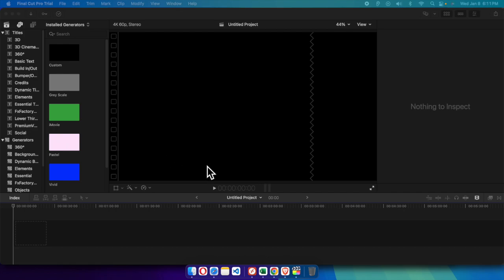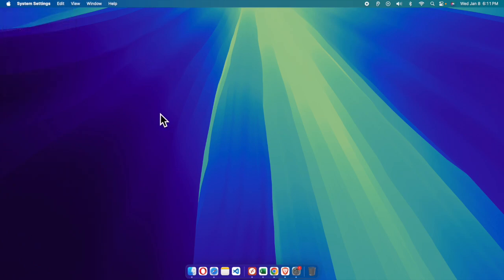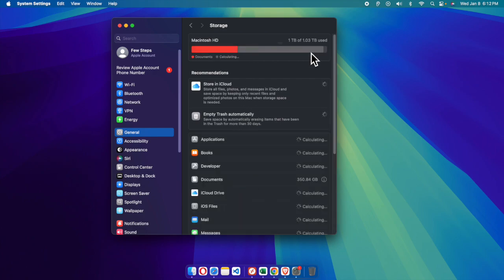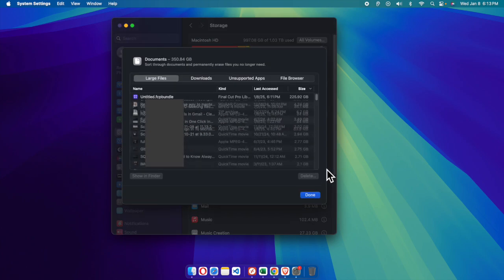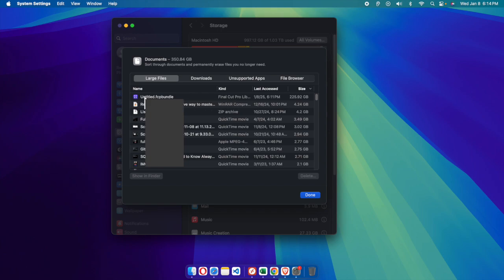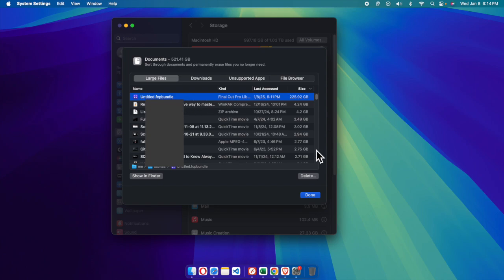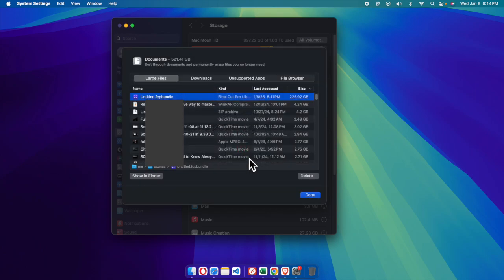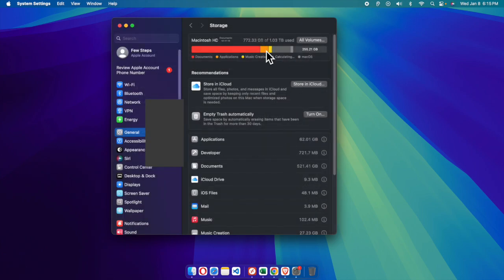Final Cut Pro: Delete Temporary Clips & Free Up Disk Space (FAST & Safe Method!)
Is Final Cut Pro taking up too much space on your Mac? Learn how to safely delete temporary clips, render files, and caches to free up tons of disk space—without affecting your projects!
🧹 Fast & safe cleanup method | Great for MacBook users | Fix slow Final Cut Pro